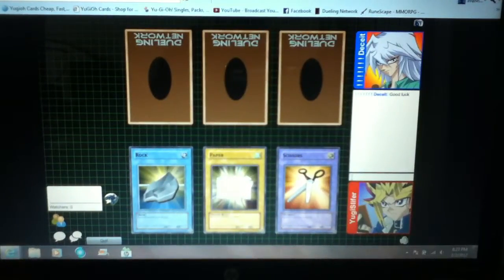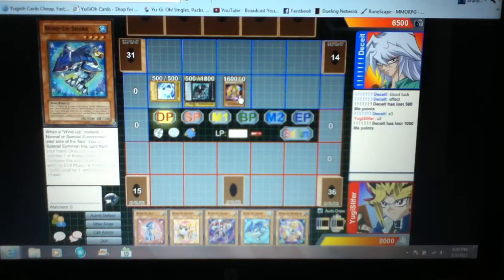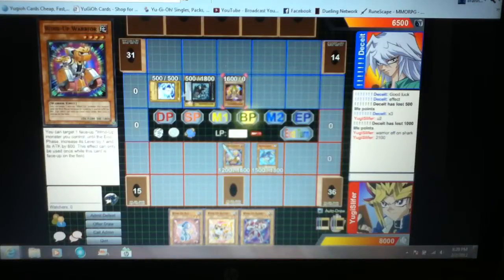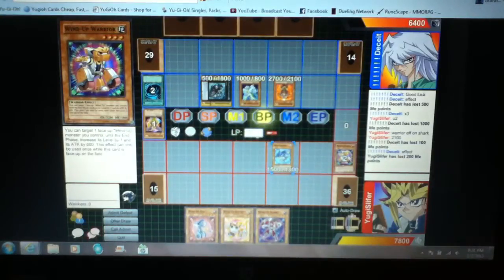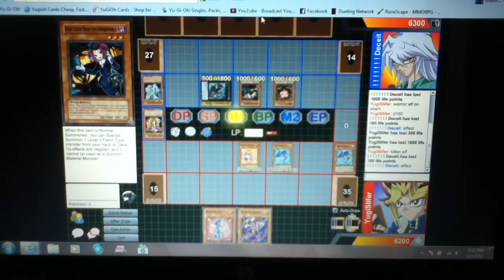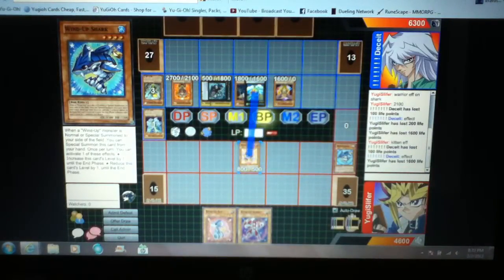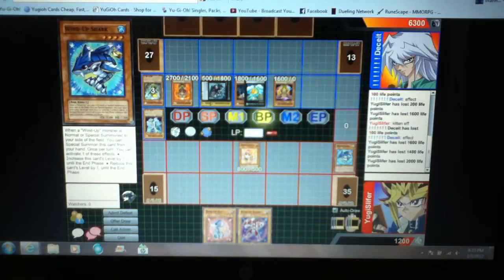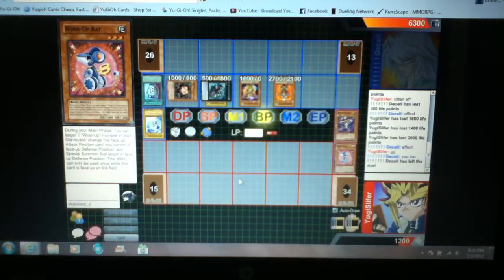Wind-Ups VS Agents